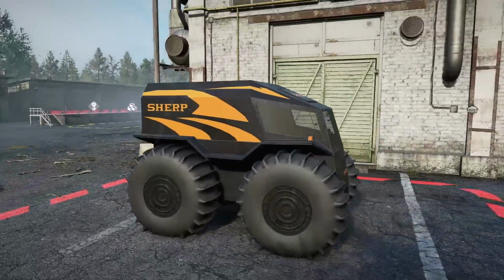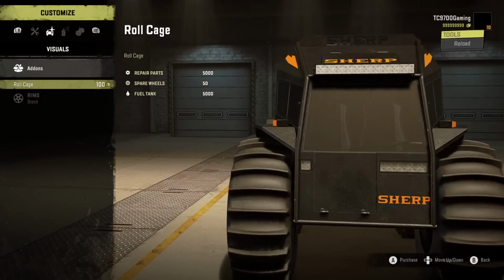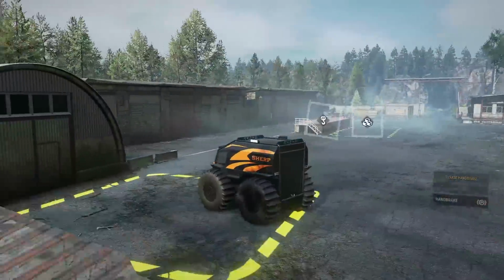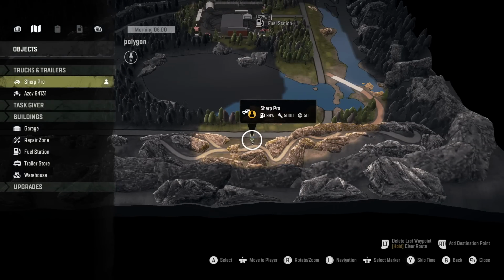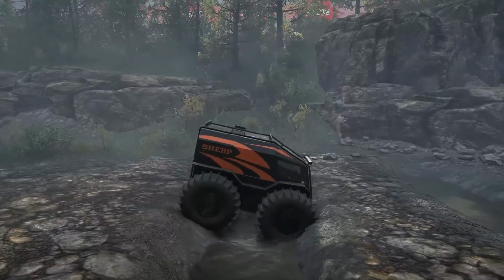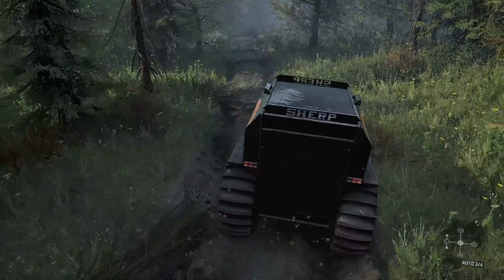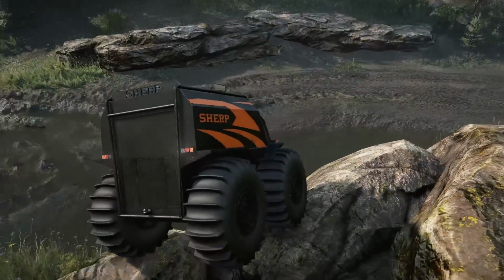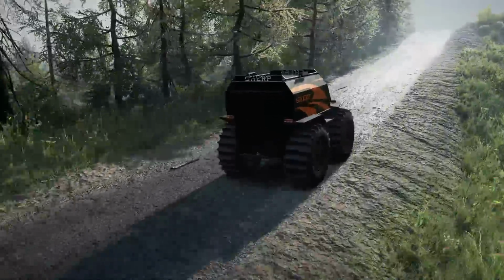SnowRunner: The SHERP is HERE! But Does it Work?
SnowRunner: The SHERP is HERE! But Does it Work? | TC9700Gaming

Welcome back to SnowRunner! This time, we're going to be checking out a brand new SHERP mod! The question is, does it work dynamically in SnowRunner? Let's find out!!